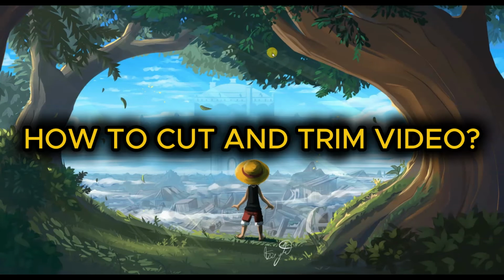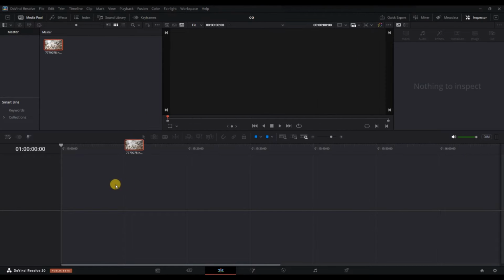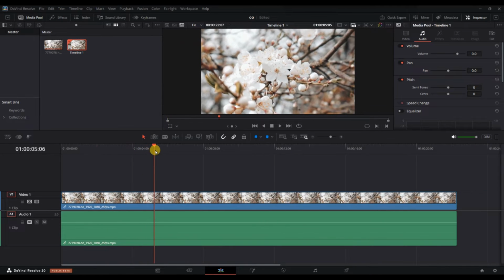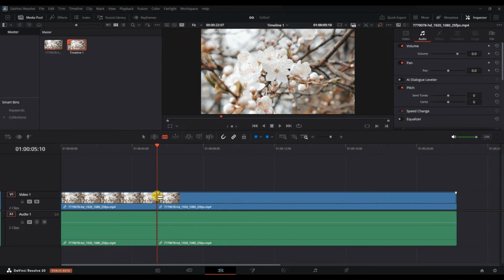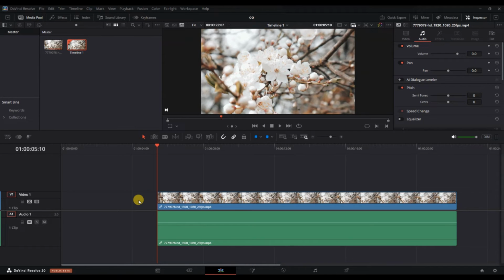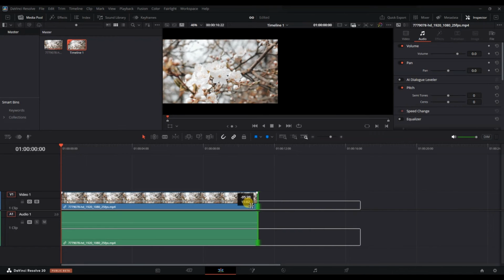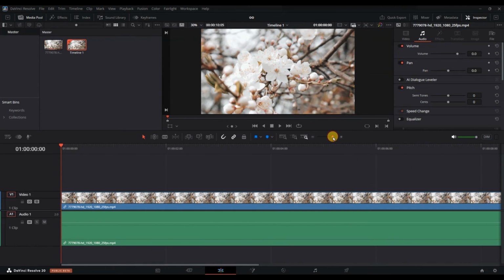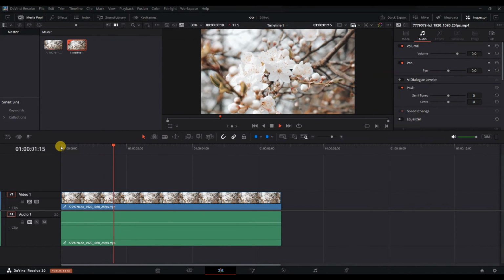How to Cut and Trim Video in DaVinci Resolve 2025?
Want to learn how to cut and trim video in DaVinci Resolve like a pro? In this step-by-step tutorial, you’ll discover exactly how to split clips, remove unwanted sections, and fine-tune your edits using DaVinci Resolve’s powerful tools. Whether you're working on YouTube videos, short films, or content for clients, learning how to trim and cut clips efficiently will save you time and improve your editing workflow.

We’ll guide you through using the Blade Tool, Selection Tool, and timeline zoom for precise video trimming. This beginner-friendly video editing guide is perfect if you’re just starting out with DaVinci Resolve or looking to sharpen your skills. Cutting and trimming video footage has never been this easy, and once you master these simple techniques, your edits will look more polished and professional.

Got questions? Drop them in the comments and we’ll be happy to help you out!